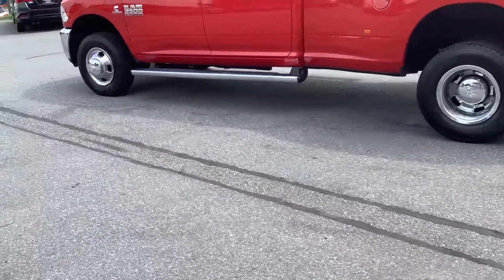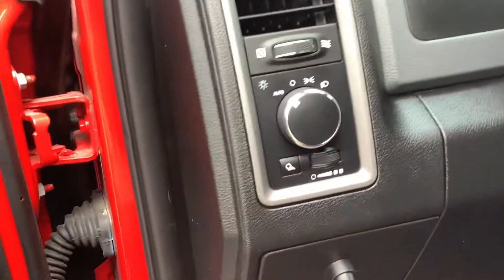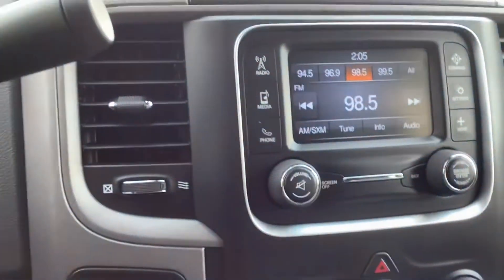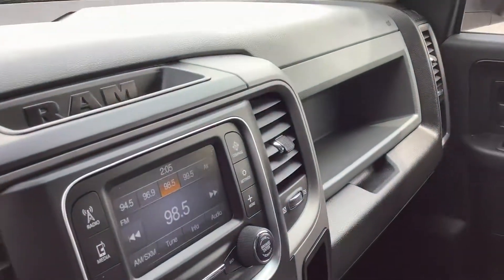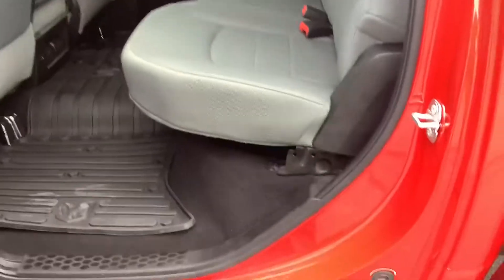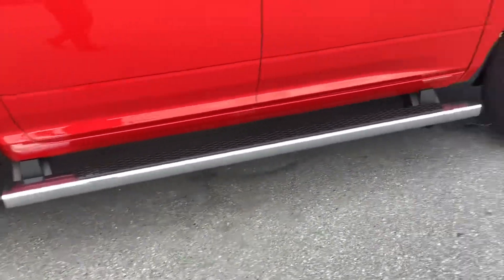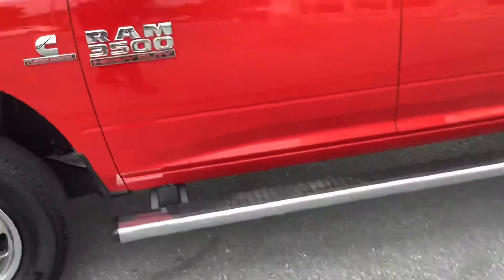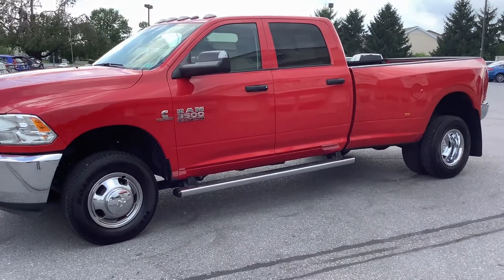2018 Ram 3500 Tradesman ST# 12501